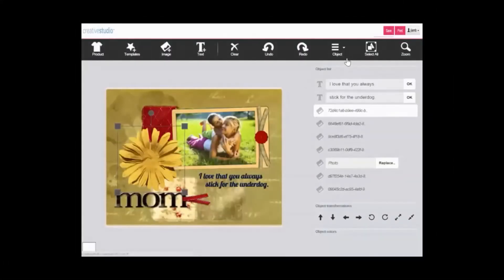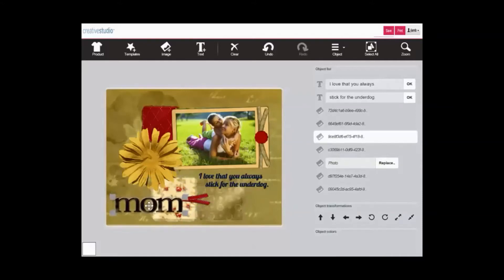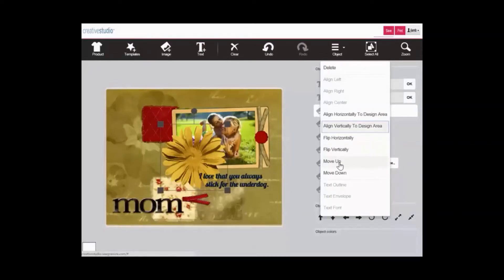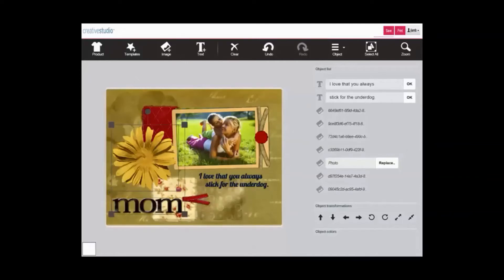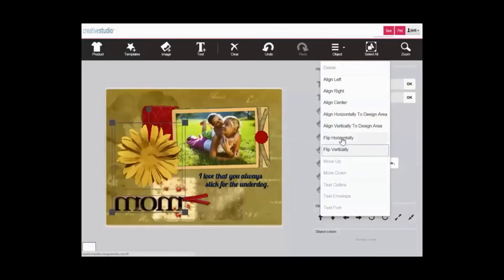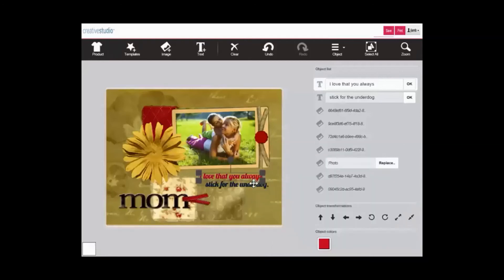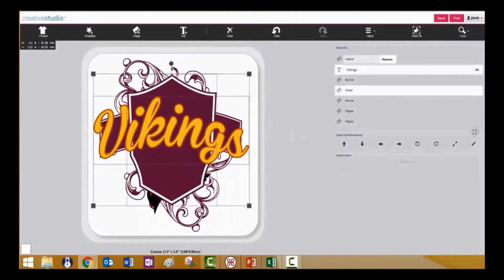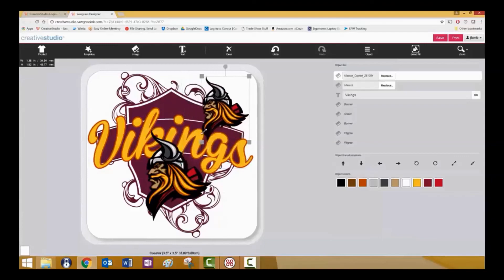Cómo usar las herramientas Object Tool